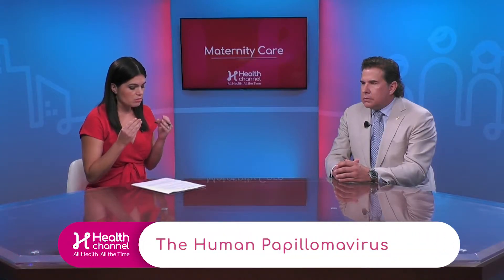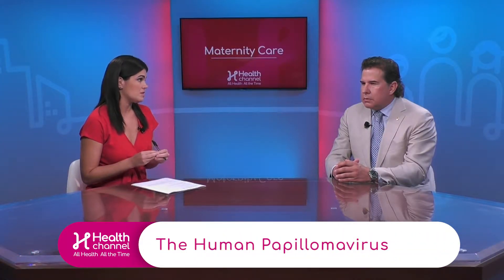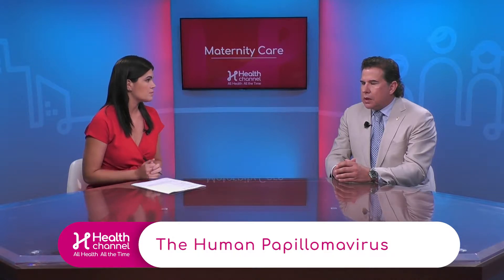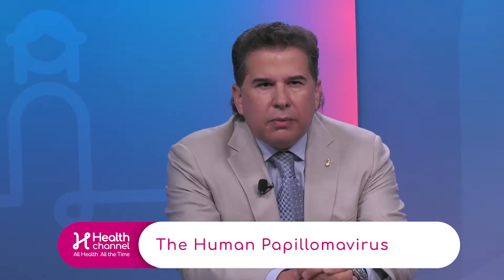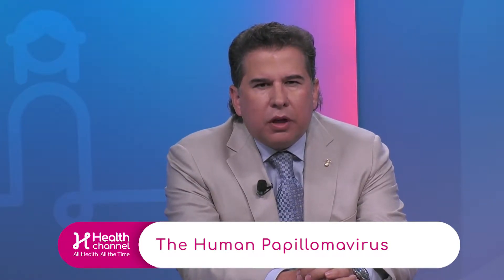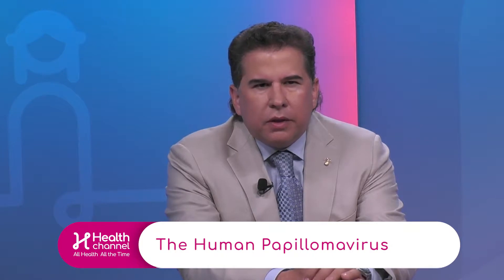HPV: Human Papillomavirus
Human Papillomavirus (HPV) is the most common sexually transmitted disease in the United States. Dr. Alberto Sirven, Medical Director of the West Kendall OB/GYN Program and Women and Infant Credentials Committee Chairman with West Kendall Baptist Hospital, explains it is associated with cervical cancer, venereal warts, and throat cancer.

He also points out the importance of spreading the information about this infection, because in a lot of developing countries, HPV and cervical cancer are the number one cause of women's death.